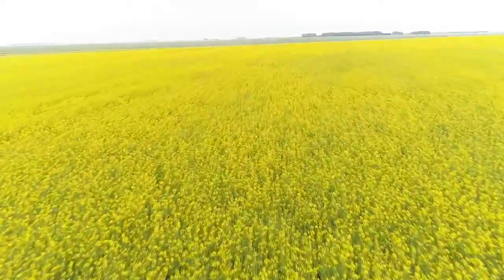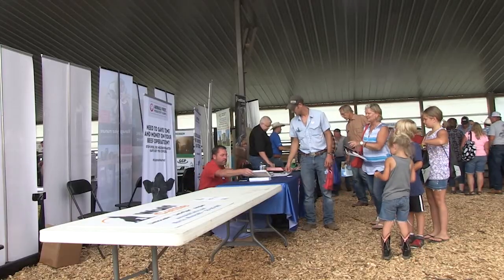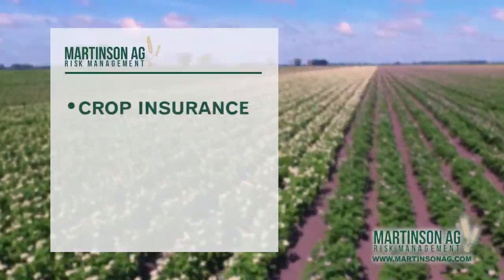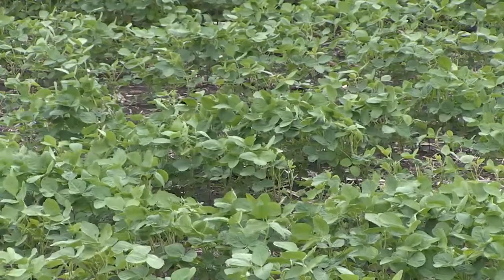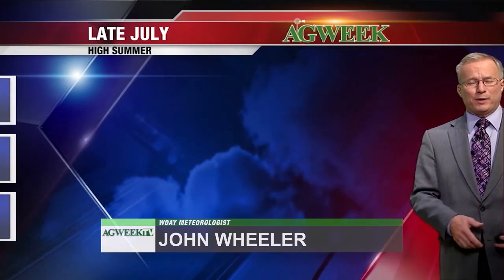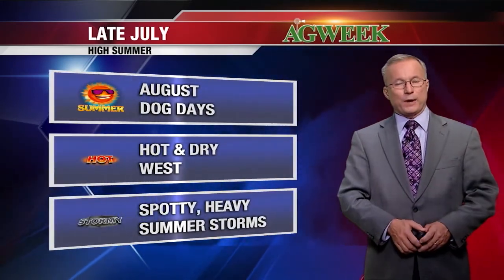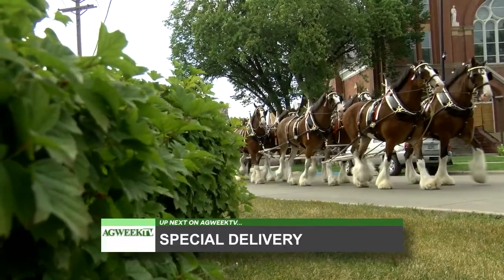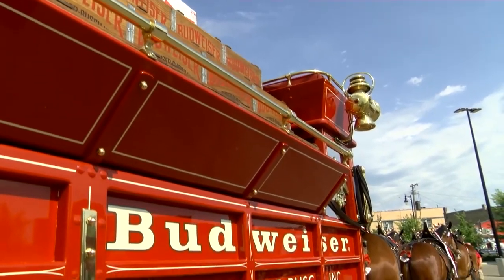AgweekTV: Canola is king (Full show south)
North Dakota is hitting the record book this year with a whopping number of canola acres. 1.7 million acres were planted in the state with most of it in Cavalier County.